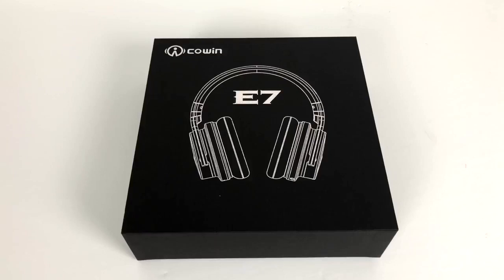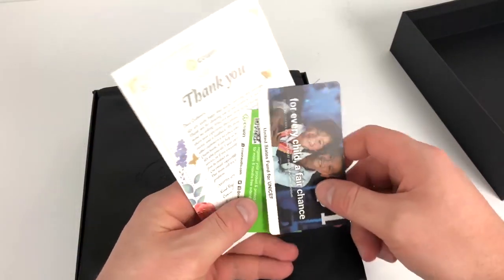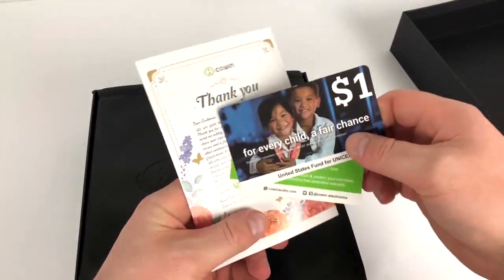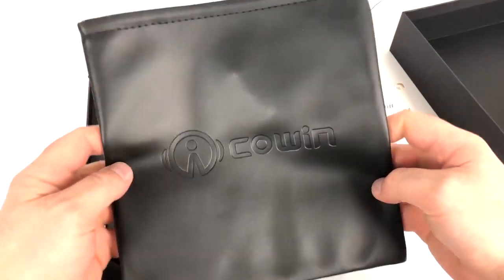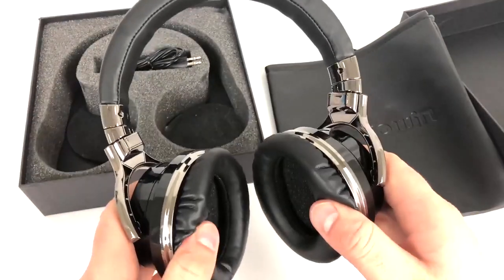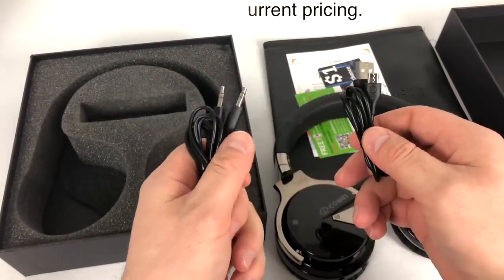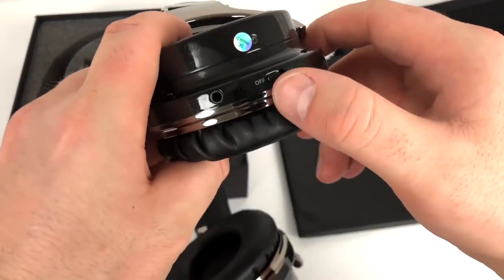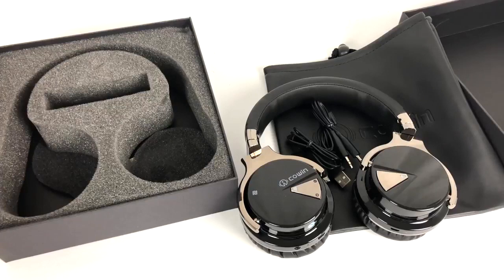COWIN E7 BLUETOOTH WIRELESS HEADPHONES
USA ➡️ (Amazon)
Canada ➡️ (Amazon)
UK ➡️ (Amazon)